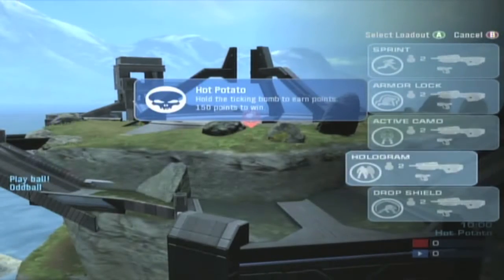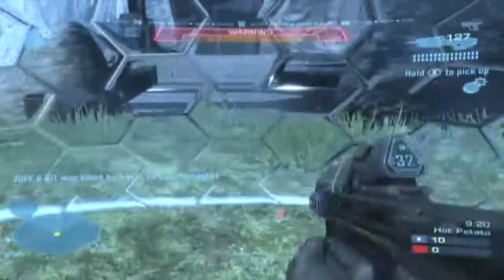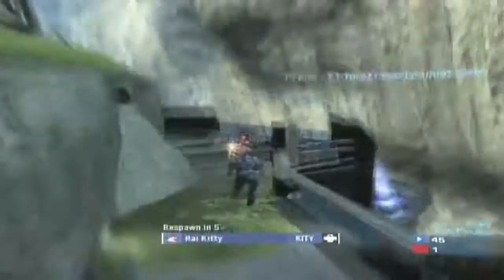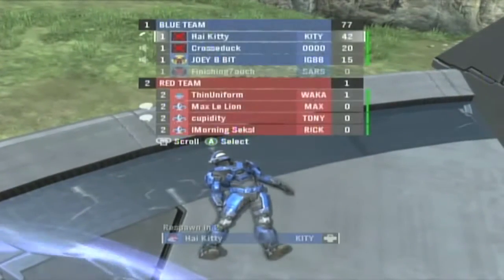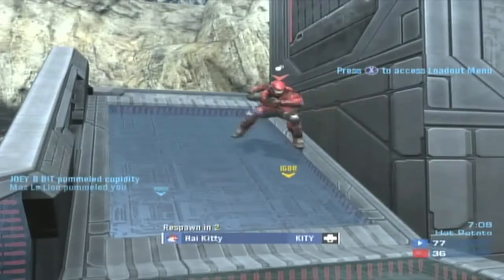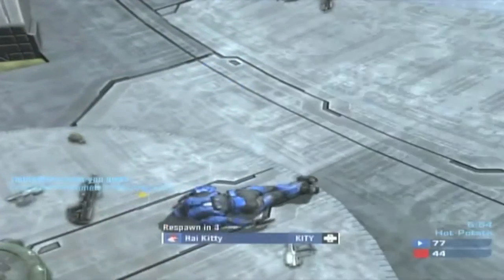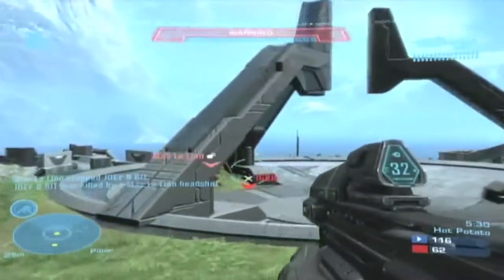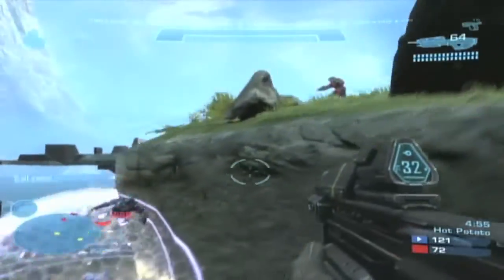HelloKitties Halo Reach Hot Potato (w/ Commentary)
I also have my first game of halo ever, if you're intrested